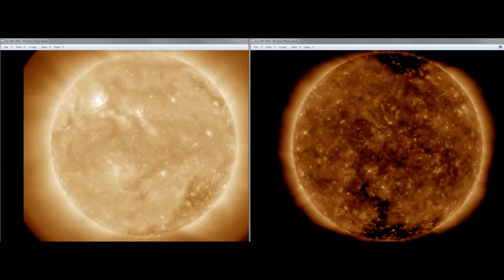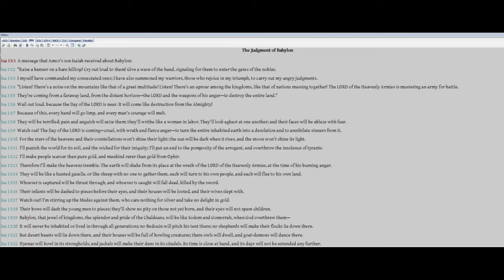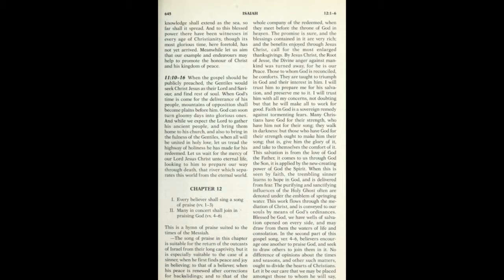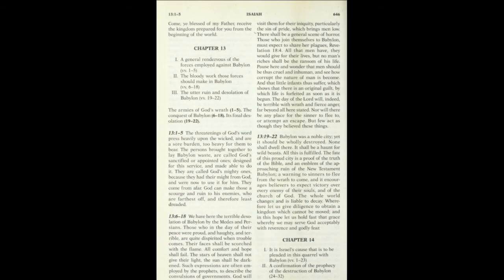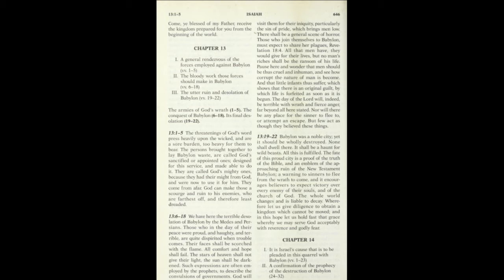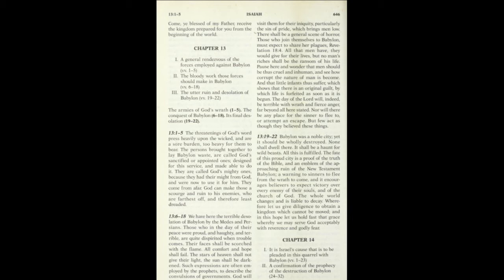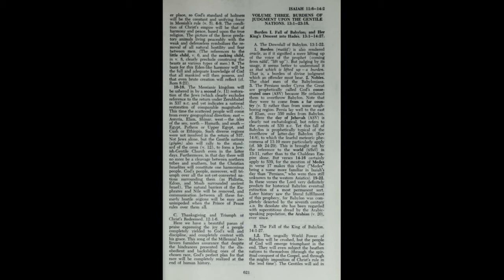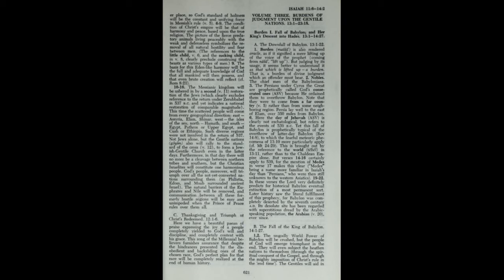The Book of Isaiah Ch 12 & 13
Verse by verse study in the Book of Isaiah Chapters 12 & 13...
I accidentally skipped RIGHT over the INFAMOUS Chapter 11..Never fear, I will get that up soon..!!!